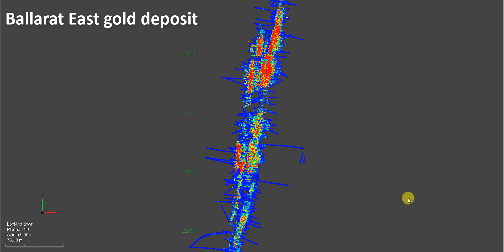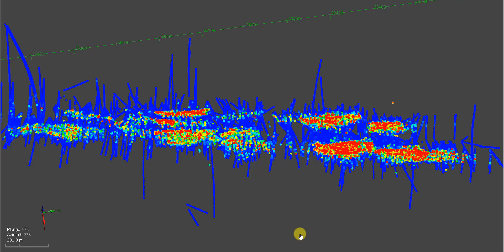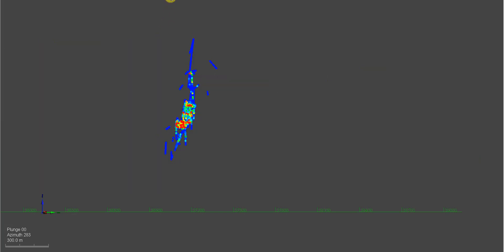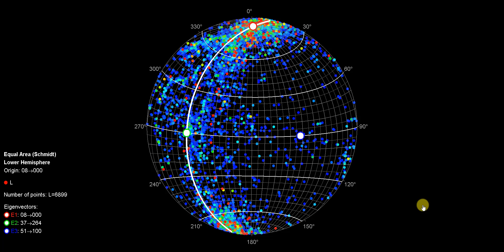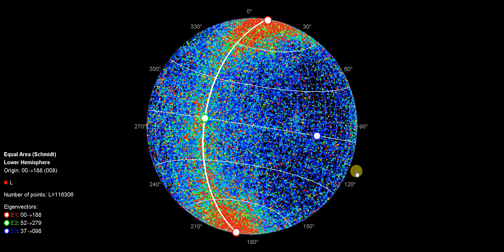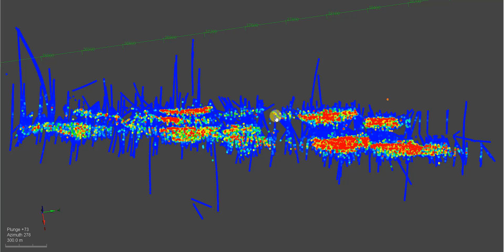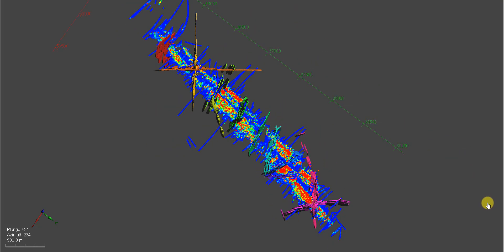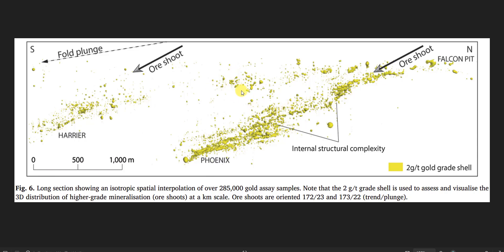Cowan & Hobbs (2025) Ballarat East video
𝗕𝗮𝗹𝗹𝗮𝗿𝗮𝘁 𝗘𝗮𝘀𝘁 𝘃𝗶𝗱𝗲𝗼 𝗳𝗿𝗼𝗺 𝗝𝘂𝗻 𝗖𝗼𝘄𝗮𝗻 𝗮𝗻𝗱 𝗕𝗿𝘂𝗰𝗲 𝗛𝗼𝗯𝗯𝘀 (𝟮𝟬𝟮𝟱)

This video will be published in the 𝗔𝘂𝘀𝘁𝗿𝗮𝗹𝗶𝗮𝗻 𝗝𝗼𝘂𝗿𝗻𝗮𝗹 𝗼𝗳 𝗘𝗮𝗿𝘁𝗵 𝗦𝗰𝗶𝗲𝗻𝗰𝗲𝘀 𝗚𝗢𝗟𝗗𝟮𝟰 𝗦𝗽𝗲𝗰𝗶𝗮𝗹 𝗣𝘂𝗯𝗹𝗶𝗰𝗮𝘁𝗶𝗼𝗻 in the next few months. It's my analysis of the 𝗕𝗮𝗹𝗹𝗮𝗿𝗮𝘁 𝗘𝗮𝘀𝘁 𝗴𝗼𝗹𝗱 𝗱𝗲𝗽𝗼𝘀𝗶𝘁, and is featured in a paper co-authored with Bruce Hobbs and will be included in the supplementary materials.

The full details will have to wait until publication, but in short, I break down the structural anatomy of this famous gold deposit using only drill-sampled grade data.

Using my proprietary analytical method, I summarise 𝗴𝗿𝗮𝗱𝗲 𝗱𝗮𝘁𝗮 𝗶𝗻𝘁𝗼 𝗹𝗼𝗰𝗮𝗹 𝗲𝗹𝗹𝗶𝗽𝘀𝗼𝗶𝗱𝗮𝗹 𝗰𝗼𝗻𝘁𝗶𝗻𝘂𝗶𝘁𝗶𝗲𝘀 and plot this information just like structural data.

No other data is involved, 𝘀𝗼 𝘁𝗵𝗶𝘀 𝗶𝘀 𝗮 𝗳𝗶𝗿𝘀𝘁 𝗶𝗻 𝘁𝗵𝗲 𝗳𝗶𝗲𝗹𝗱.

This allows me to define the local gold foliation (S_Au) and gold lineation (L_Au) directly from raw grade data, a game-changer for both exploration and mineral resource estimation.

No need to interpolate and squint to interpret "LeapBlobs" or try out your skills of tea leaf reading on multiple 1D variograms just to obtain information on local grade continuities.

I compare these quantitative gold foliation and lineation values with the wireframes already modelled by Ballarat East mine geologists, and as you see, these datasets compare well with each other. One can also validate this grade orientation data with measurements of structural data collected from the field.

In Cowan & Hobbs [𝘩𝘮𝘮𝘮, 𝘴𝘰𝘶𝘯𝘥𝘴 𝘭𝘪𝘬𝘦 𝘢 𝘤𝘰𝘮𝘪𝘤 𝘴𝘵𝘳𝘪𝘱], I take a deep dive into Ballarat East along with 𝗦𝗘𝗩𝗘𝗡 other gold deposits from around the world.

Bruce then works his magic, running 𝗙𝗟𝗔𝗖 𝗻𝘂𝗺𝗲𝗿𝗶𝗰𝗮𝗹 𝗳𝗹𝘂𝗶𝗱 𝗳𝗹𝗼𝘄 𝘀𝗶𝗺𝘂𝗹𝗮𝘁𝗶𝗼𝗻𝘀 to explain the recurring mineralisation patterns across all these deposits.

Our paper is the 𝗳𝗶𝗿𝘀𝘁 𝗱𝗲𝘁𝗮𝗶𝗹𝗲𝗱 𝘄𝗼𝗿𝗸 𝗰𝗼𝗻𝗱𝘂𝗰𝘁𝗲𝗱 𝗮𝘁 𝘁𝗵𝗲 𝗱𝗲𝗽𝗼𝘀𝗶𝘁-𝘀𝗰𝗮𝗹𝗲 𝘂𝘀𝗶𝗻𝗴 𝗴𝗿𝗮𝗱𝗲 𝗱𝗮𝘁𝗮 𝗮𝘀 𝘁𝗵𝗲 𝗽𝗿𝗶𝗺𝗮𝗿𝘆 𝘀𝘁𝗿𝘂𝗰𝘁𝘂𝗿𝗮𝗹 𝗱𝗮𝘁𝗮 and similarities between all these deposits is discussed.

This approach will be a game-changer for exploration companies and miners.

At last, we can determine the structural controls of any historical deposit and generate exploration targets—even if the drill cores are long gone, the mine is flooded with no rock exposures to examine, or the grade data was lost in some forgotten company filing cabinet and never digitised.

This method will revive old data, and who knows what new opportunities it might reveal?!

𝘞𝘦 𝘵𝘩𝘢𝘯𝘬 𝘝𝘪𝘤𝘵𝘰𝘳𝘺 𝘔𝘪𝘯𝘦𝘳𝘢𝘭𝘴 𝘧𝘰𝘳 𝘵𝘩𝘦 𝘱𝘦𝘳𝘮𝘪𝘴𝘴𝘪𝘰𝘯 𝘵𝘰 𝘶𝘴𝘦 𝘵𝘩𝘦𝘪𝘳 𝘥𝘢𝘵𝘢 𝘧𝘰𝘳 𝘵𝘩𝘪𝘴 𝘴𝘵𝘶𝘥𝘺.